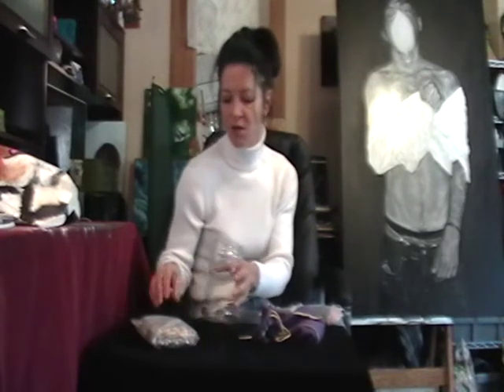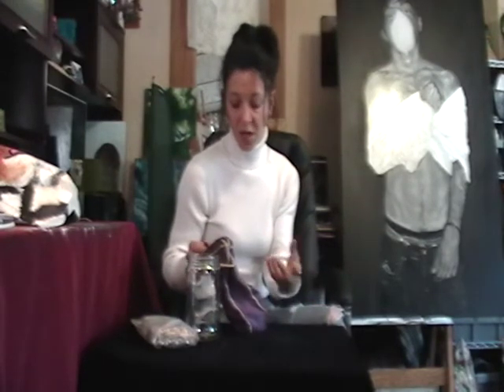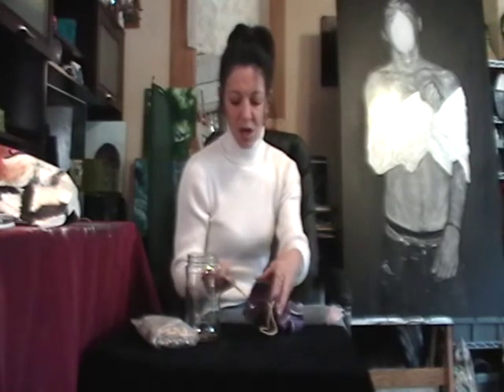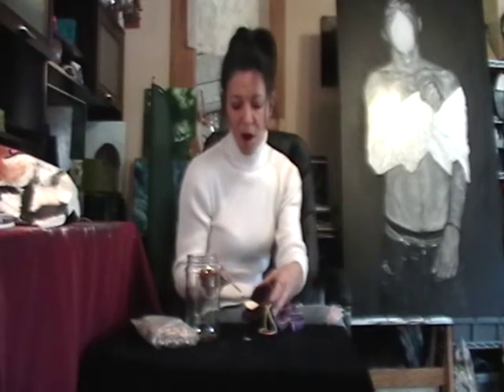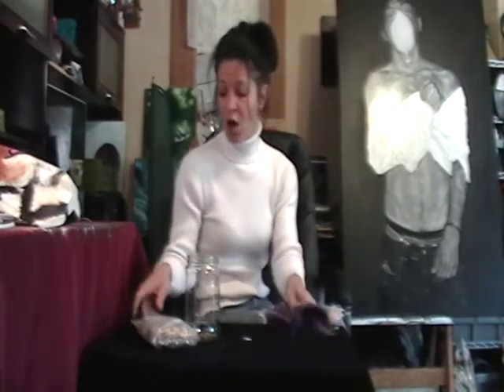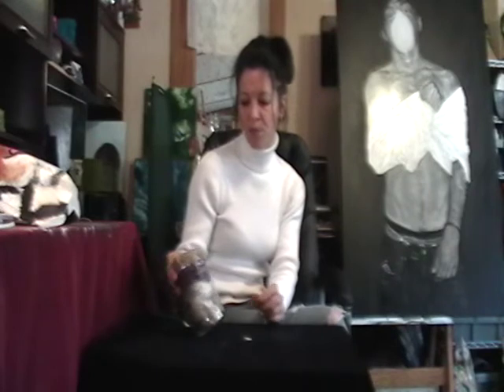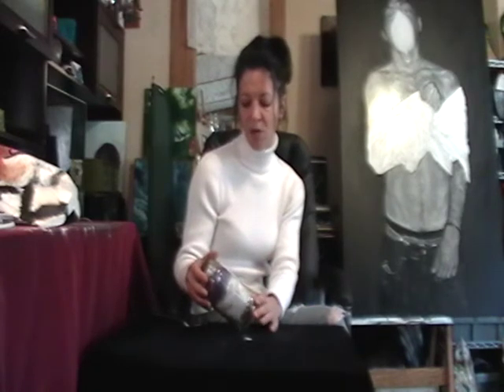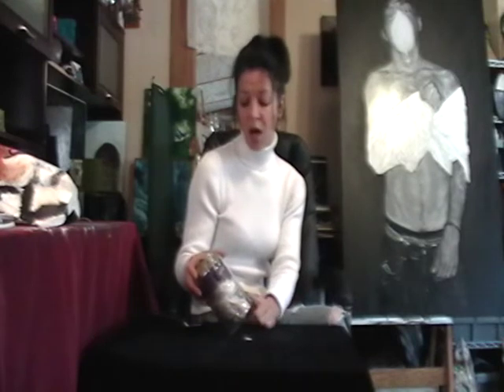Seed Storage Demo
Greetings, a simple and short how to store your seeds for short and long term. Small seeds need less air, they are also short lived 2-3 years or so. Larger seeds need more air & should be stored in paper. Due to their shape they will have enough air around them. If you have ordered seed from a seed co. they will be dry. But if you are new to seed saving make sure you know how to test seed for dryness. You don't want to package & store them to find out later they are moldy.  The care packages went out in todays mail. Thank you!